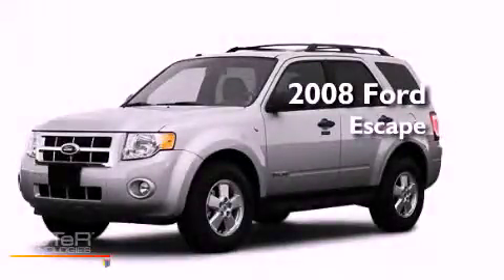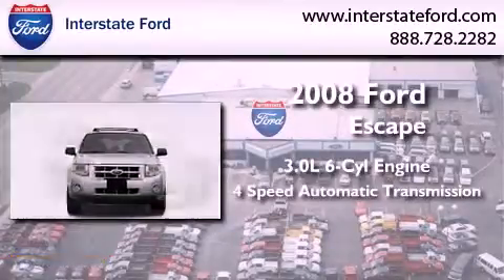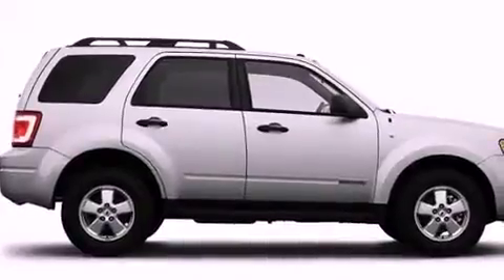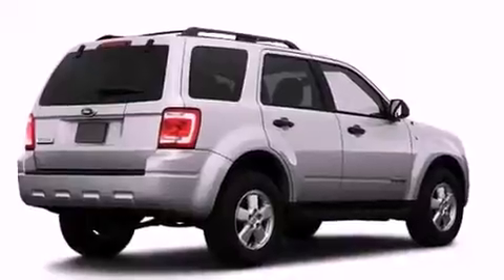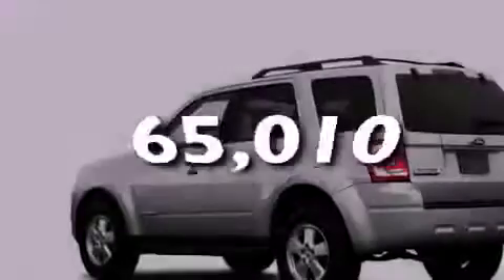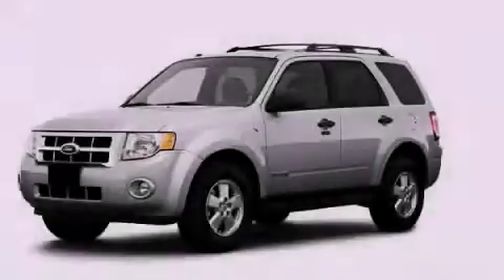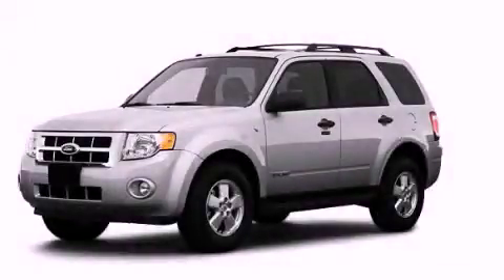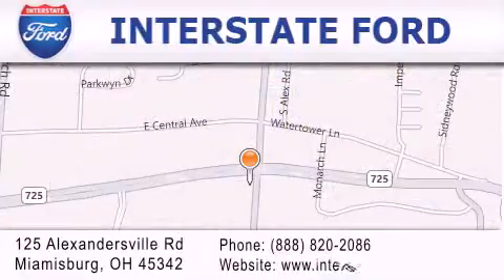Preowned 2008 Ford Escape Miamisburg OH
Year : 2008
 Make : Ford
 Model : Escape
 Engine : 3.0L 6 Cyl. Fuel Injected
 Trans . : 4 Speed Automatic

 Miles : 65,010

 Stock : 1348AT

 2008 Ford Escape Miamisburg OH